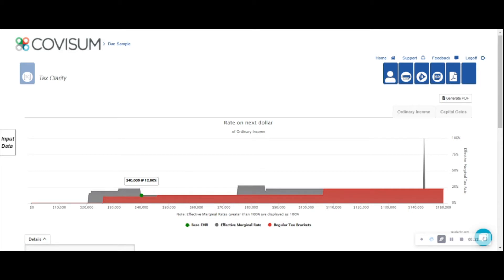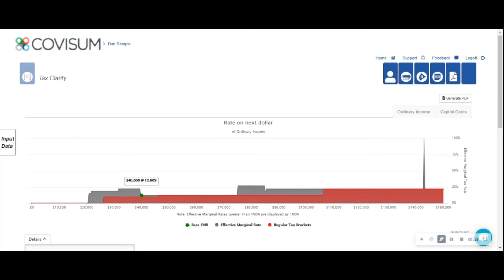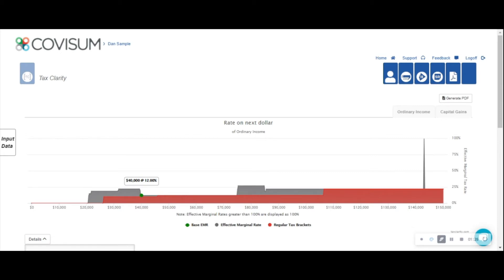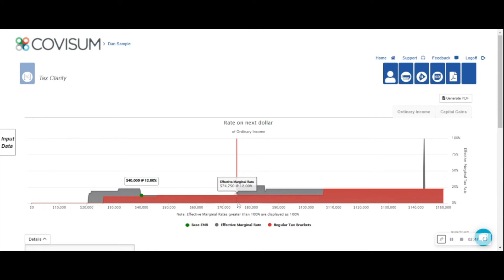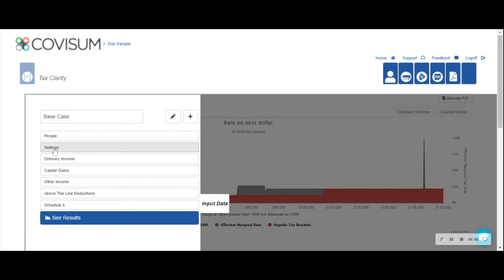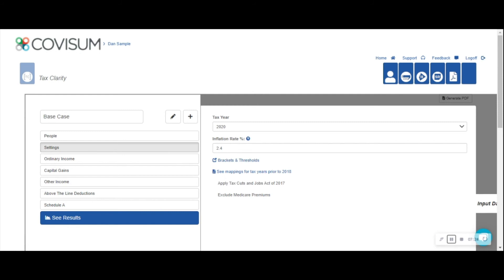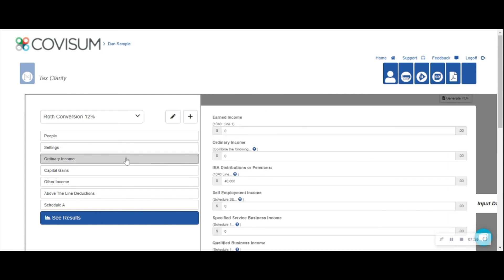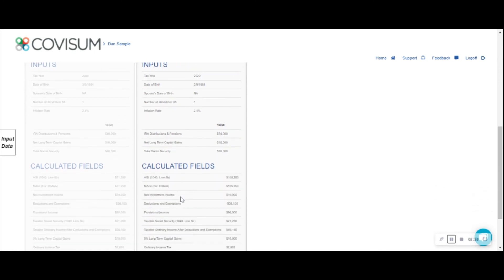Tax Clarity Demonstration 2021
This software demonstration highlights the key features in the Tax Clarity software.